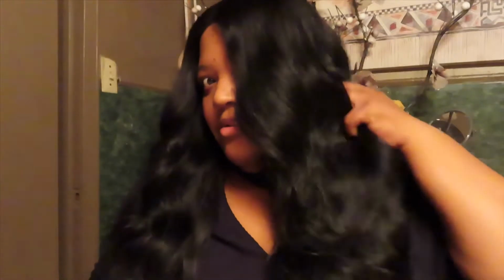Yummy Extensions | Raw Lao Wavy Review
I purchased this during the Black Friday sale.
18,20,22,22 with 16” Lace Closure